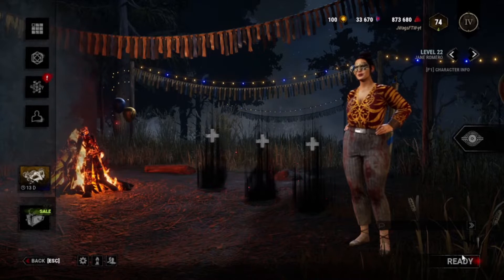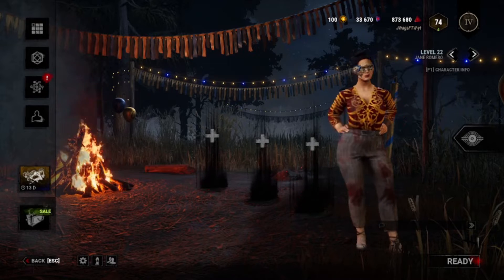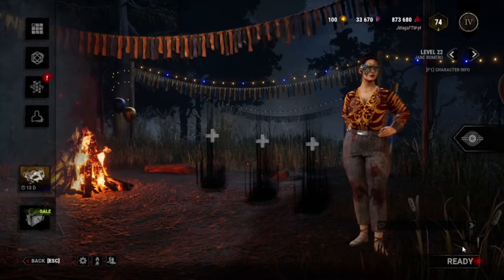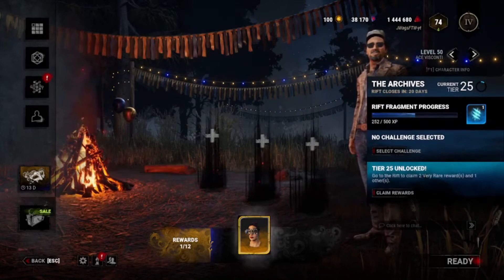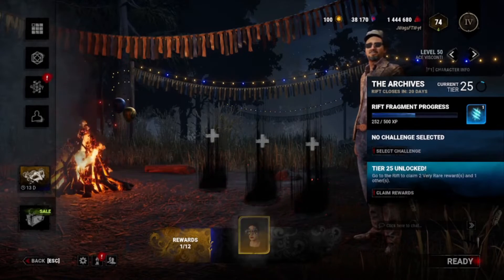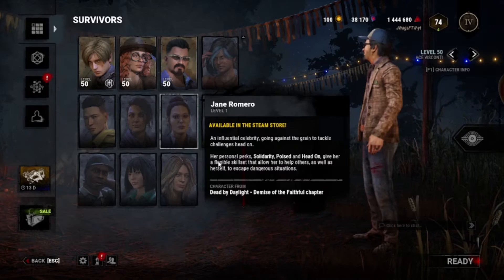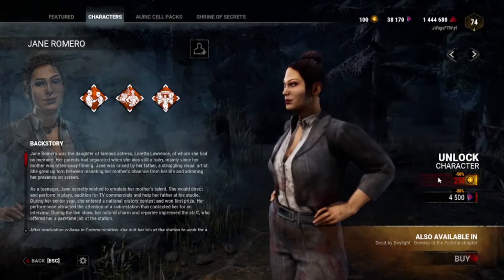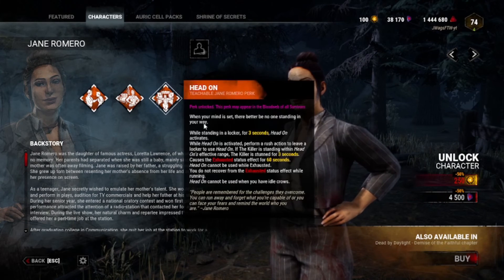Jane's Masquerade outfit 6th Anniversary Dead by Daylight Patch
Here is how to get Jane's Masquerade outfit as part of the 6th Anniversary event in Dead by Daylight.